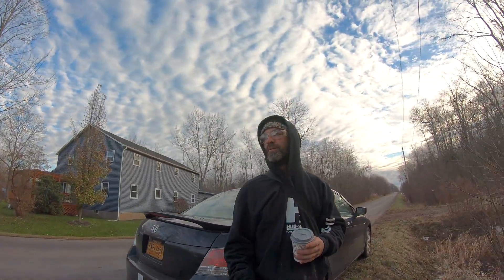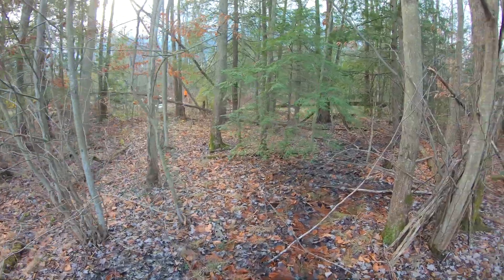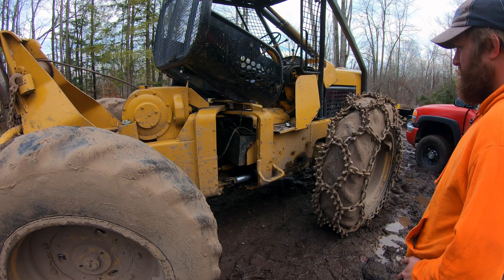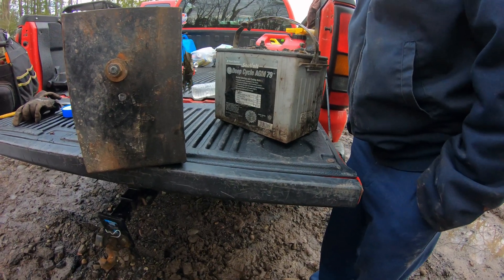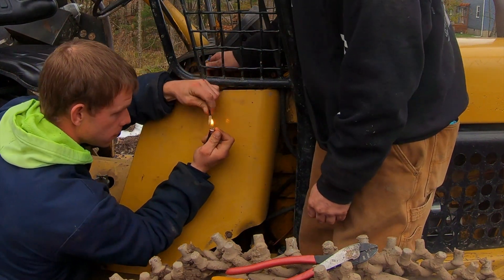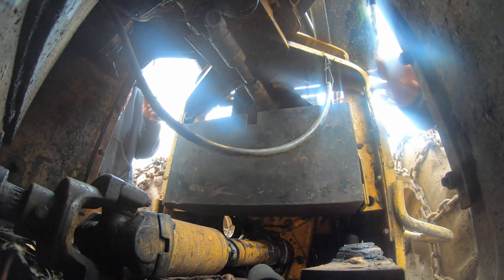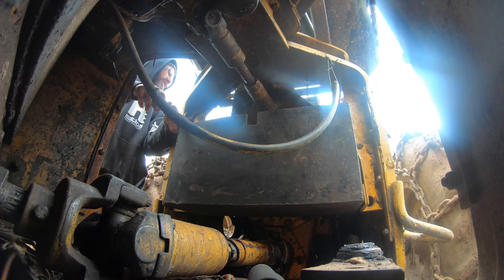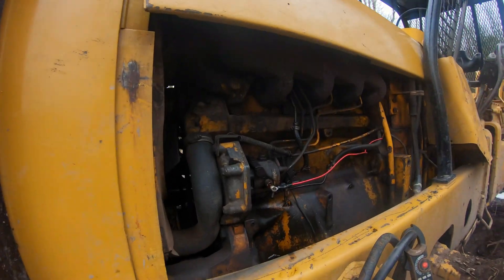SUCK-SQUEEZE-NO BANG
JOHn DEERE 440D  Install key switch and diagnose injector pump